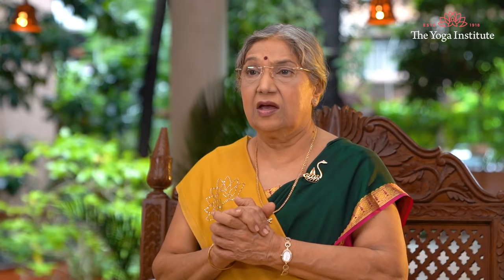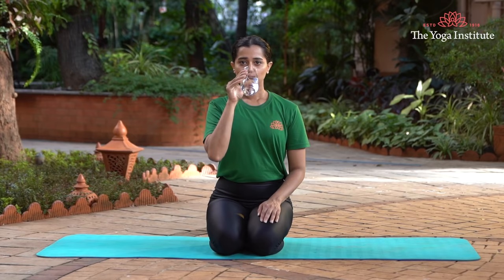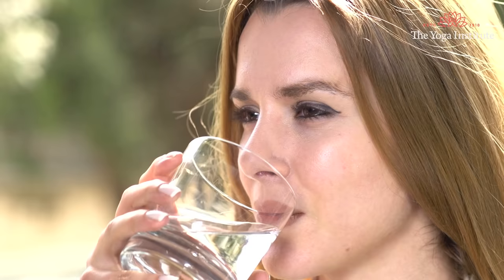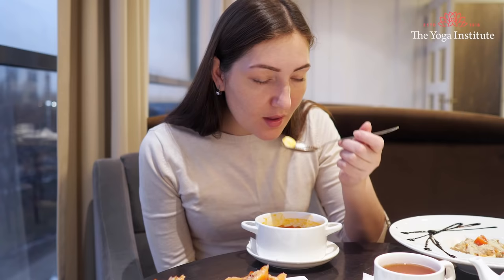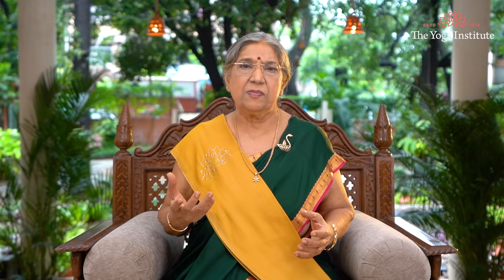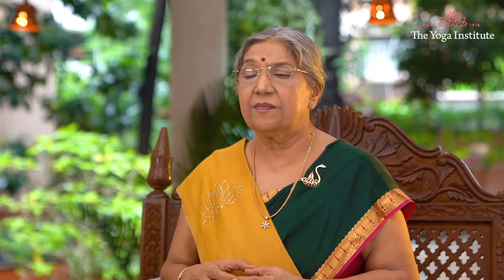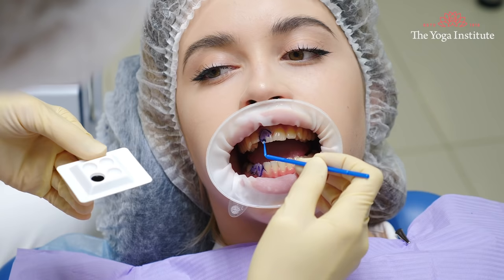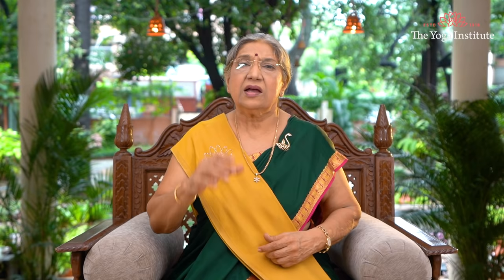Natural and effective home remedies for healthy tongue | Dr. Hansaji Yogendra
How healthy is your tongue? We brush our teeth twice a day, but how often do we clean our tongue? Our negligence can result in health issues. Let's avoid this by being aware of the importance of tongue health and informing our family about it. Help us spread this video to reach out to as many people as possible so they can stay healthy and fit. Let us work together to promote happiness and make the world a better place to live. Thank you!